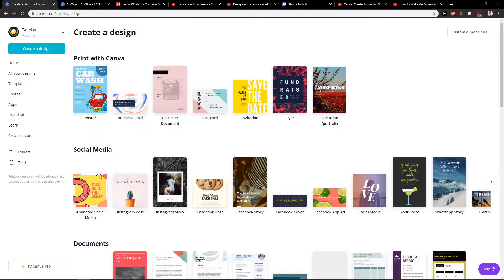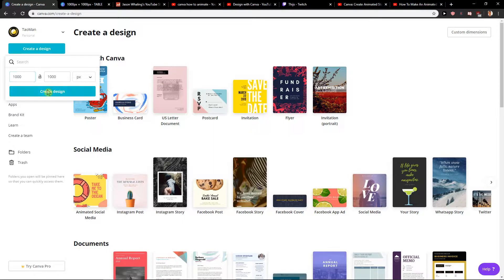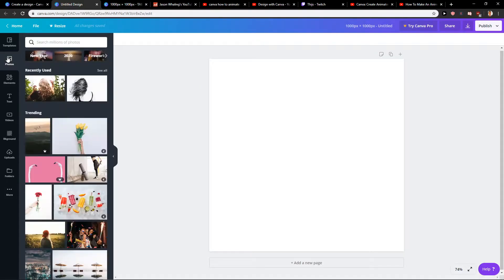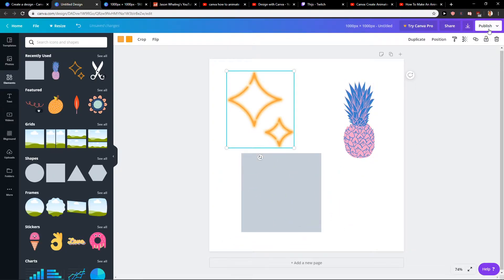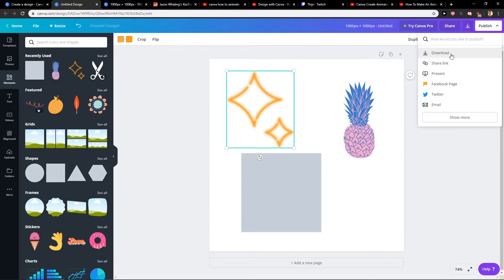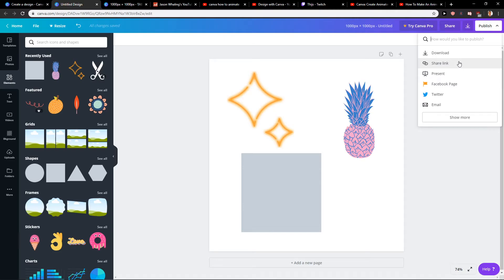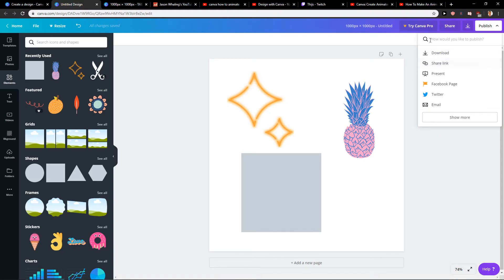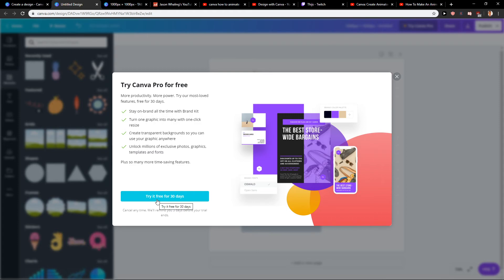How TO Animate Gif In Canva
In this video you will learn how to How TO Animate Gif In Canva

 , transferwise ‏‏‎ ‎

GET AMAZING FREE Tools For Your Youtube Channel To Get More Views:
Tubebuddy (For GROWTH on Youtube):